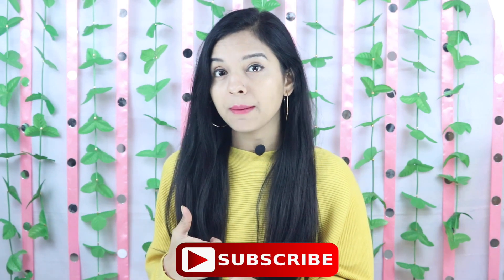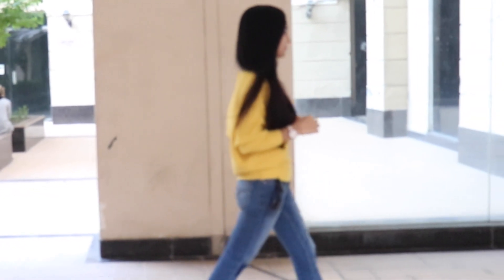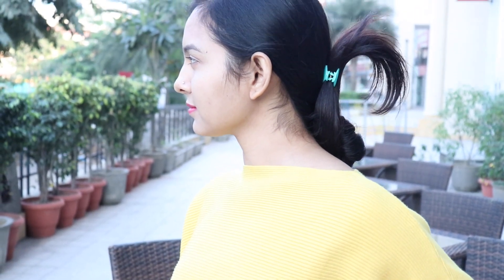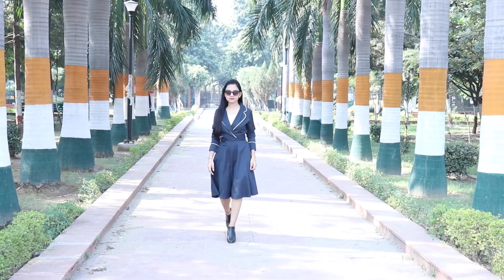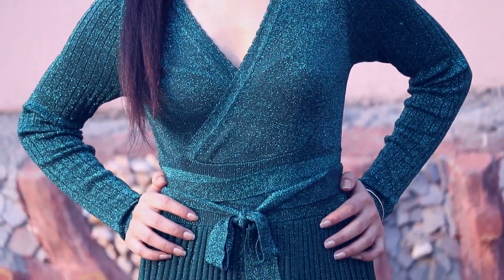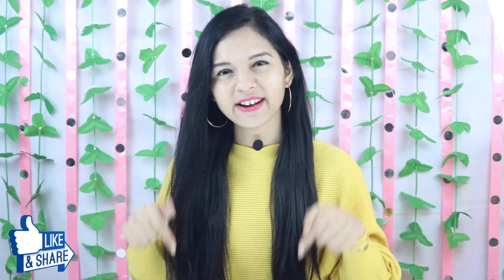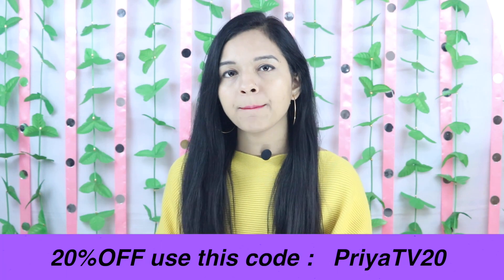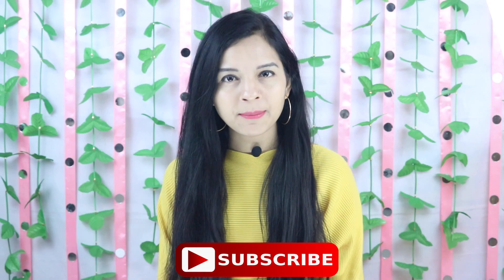LOOKBOOK + HAUL VIDEO | EXPLORING MISS CUTIES ONLINE SHOPPING SITE | Miss Priya TV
Hello cutie pies !! Recently i have selected some of the clothes from Miss Cuties women online shopping site and as you guys requested for Lookbook & haul video so i Thought to share it with you . Hope so you enjoy the video. 💝

Miss Cuties Autumn And Winter England Waist Slim Suit Collar A Shape Skirt

Love
MISS PRIYA 💝💝💝